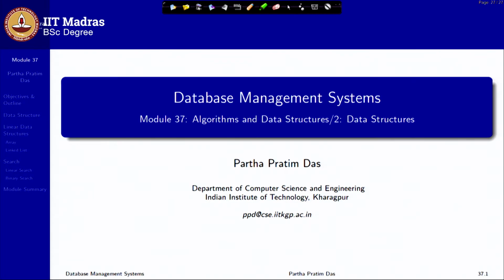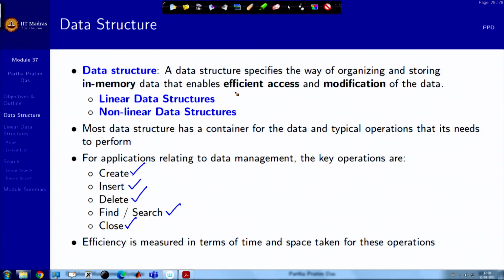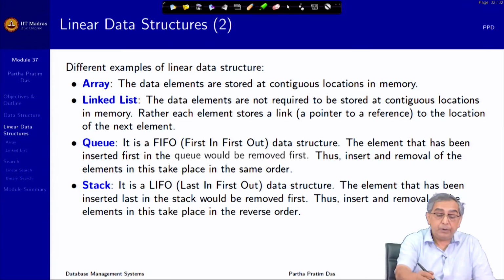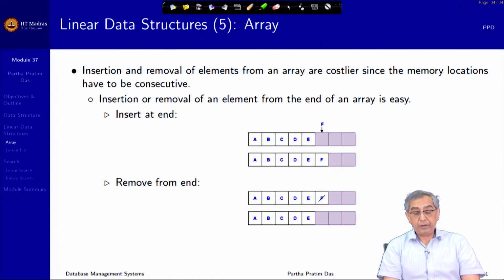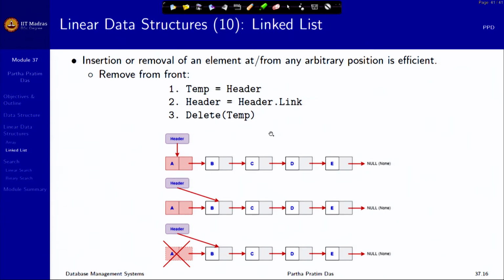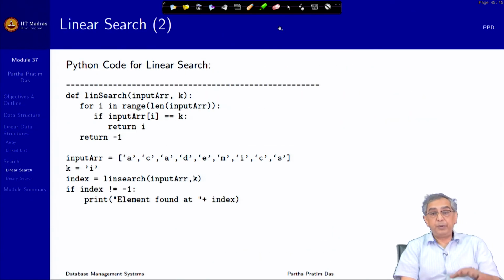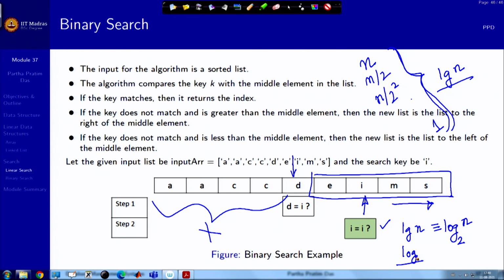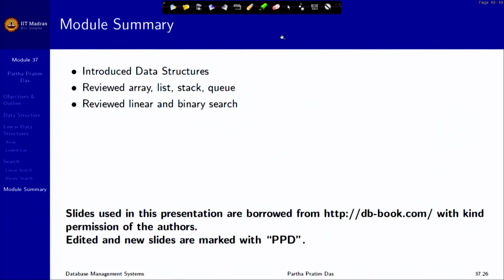L70: Algorithms & data structures/2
Video Overview
 This lecture from IIT Madras's Database Management Systems course (Module 37) revisits key algorithms and linear data structures foundational to efficient physical storage in databases. We will explore arrays, linked lists, stacks, and queues, along with essential search algorithms like linear and binary search. The lecture emphasizes understanding time and space complexity, trade-offs between data structures, and their impact on performance. These concepts are vital for optimizing storage, retrieval, and query execution in real-world database systems.